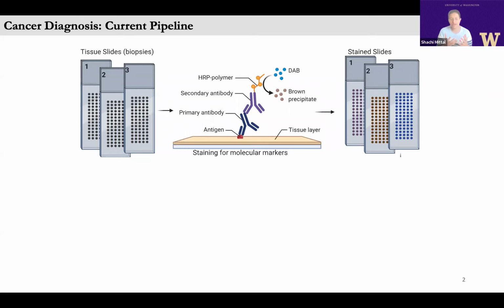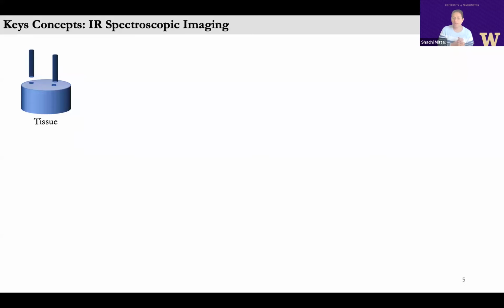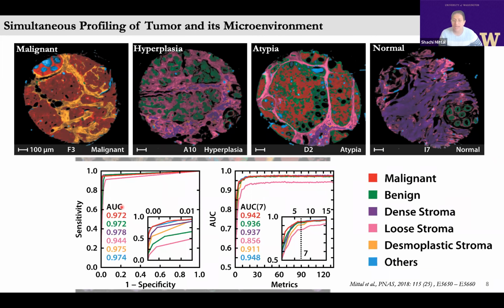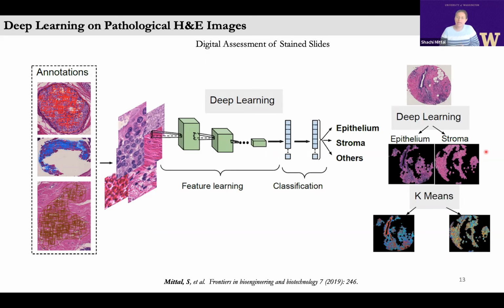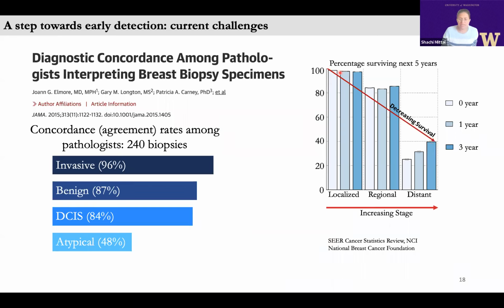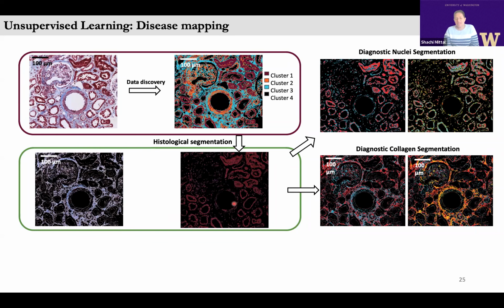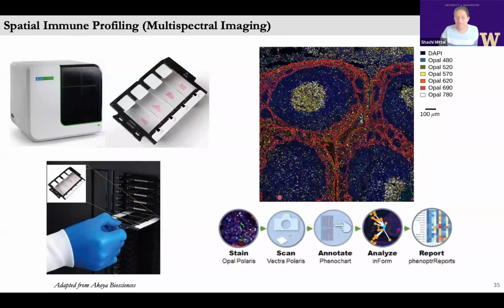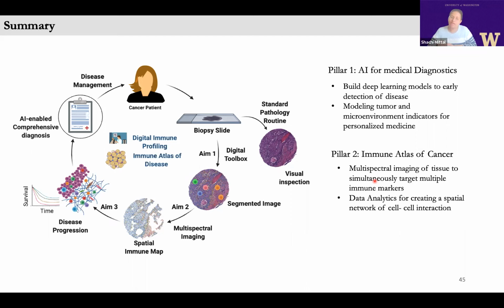UW Data Science Seminar 10/18/2022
Please join us for a UW Data Science Seminar event on Tuesday, October 18th from 4:30 to 5:20 p.m. PDT. The seminar will feature Shachi Mittal, Assistant Professor of Chemical Engineering at the University of Washington, who will discuss “Digital Technologies for Disease Diagnosis: Integrating Imaging and Data Science.”

Shachi Mittal is an Assistant Professor in the Department of Chemical Engineering at the University of Washington and an Adjunct Assistant Professor in the Department of Laboratory Medicine and Pathology. She received her Ph.D. from the Department of Bioengineering at UIUC in 2019. Shachi earned her B.S. and M.S in Biochemical Engineering from the Indian Institute of Technology in Delhi in 2014. She has acquired training and expertise in spectral imaging, cancer biology, pathology, and artificial intelligence. She is passionate about interfacing engineering technologies with clinical science to develop systems useful for patient care, particularly for cancer management. She has received several awards and fellowships, such as the Baxter Young Investigator award, William G. Fateley award, Tomas B. Hirschfeld Scholar award, Illinois Distinguished Fellowship, and Big Data Fellowship for computational medicine.